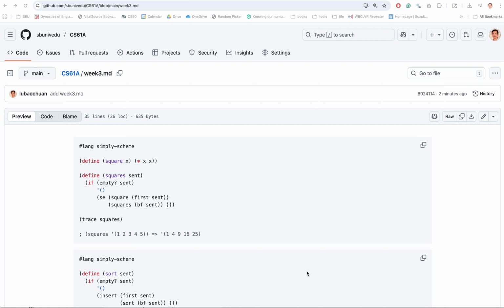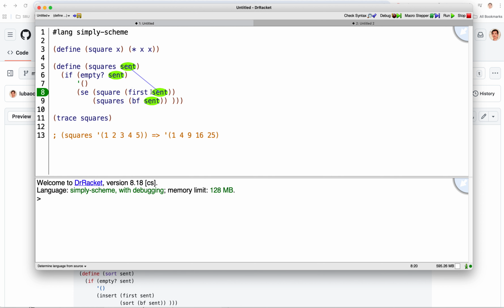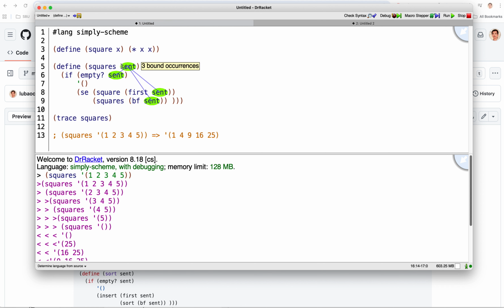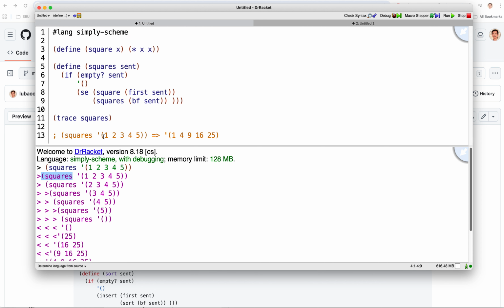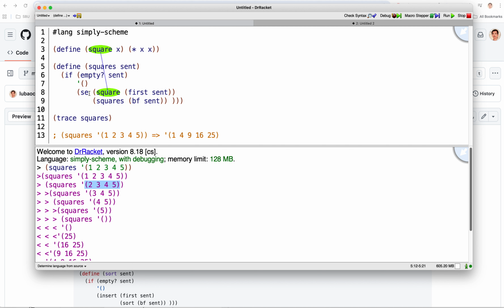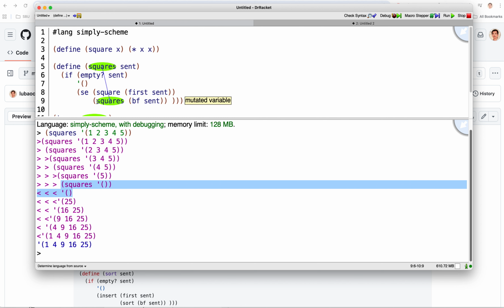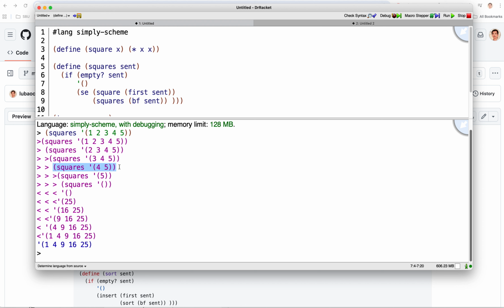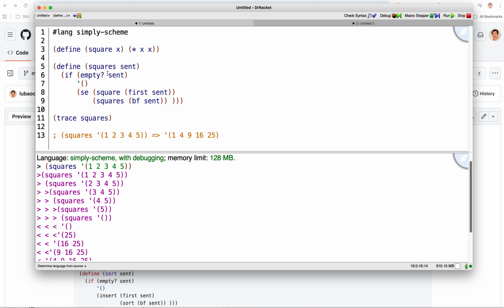squares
"squres" procedure implemented in Scheme.